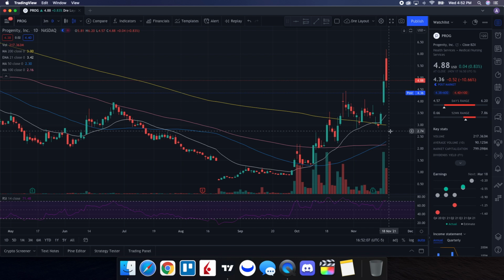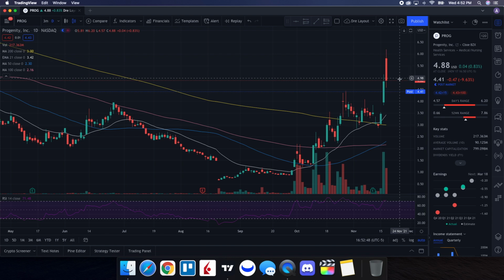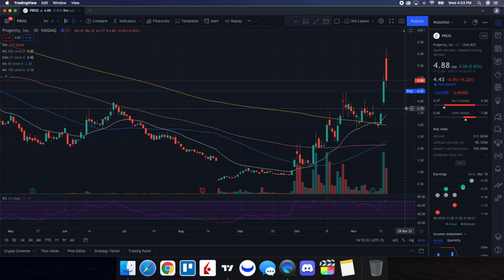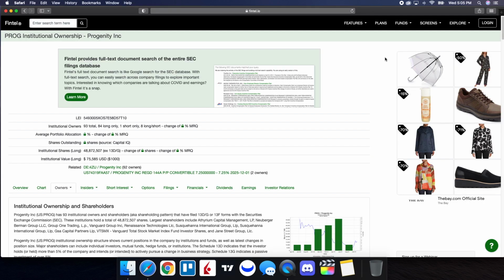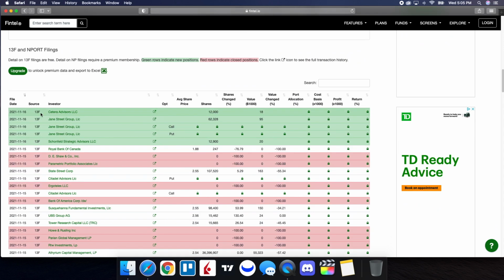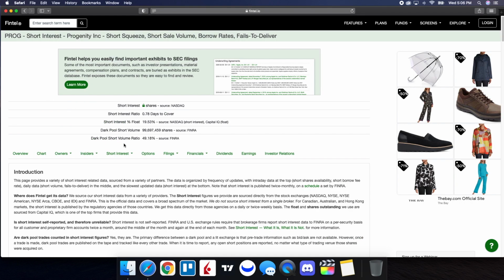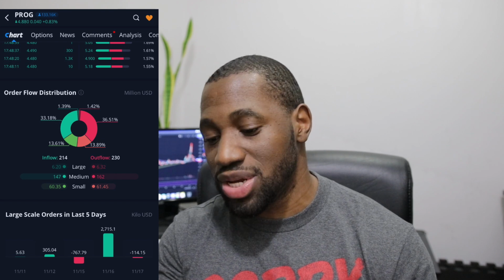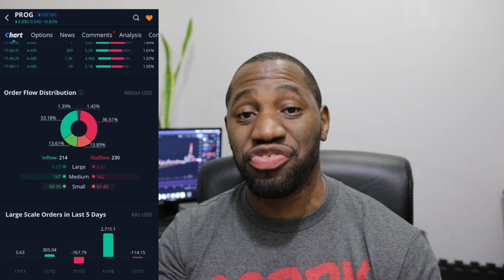PROG STOCK (Progenity) | Price Predictions | Analysis | AND Trading Strategy For Thursday!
to join the private group, gain access to exclusive content and get updates on the 10K challenge!

Timestamps Below:
00:00 - Start
00:37 - Agenda
01:36 - Technical analysis & price predictions
03:48 - Recent institutional owners & Short interest update
05:29 - Order flow data (buying vs selling)
07:33 - Final thoughts and more